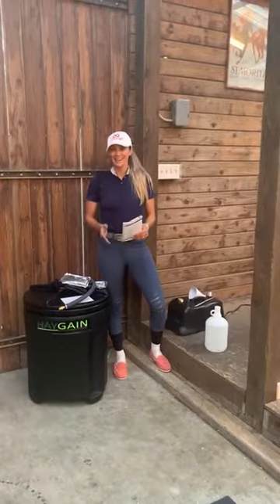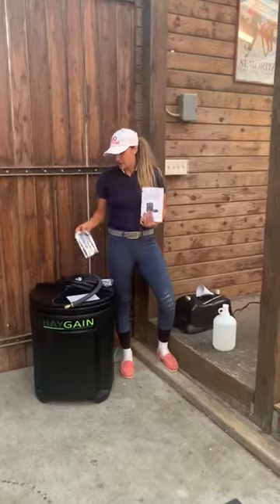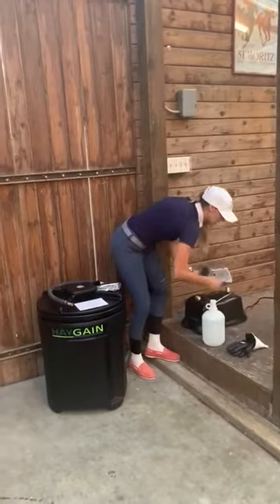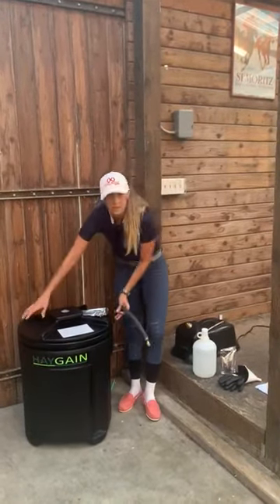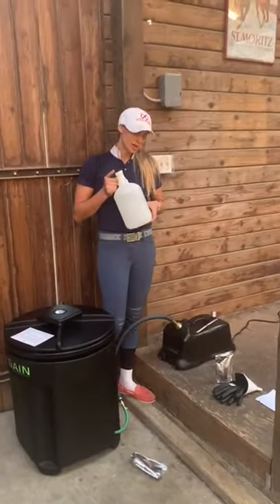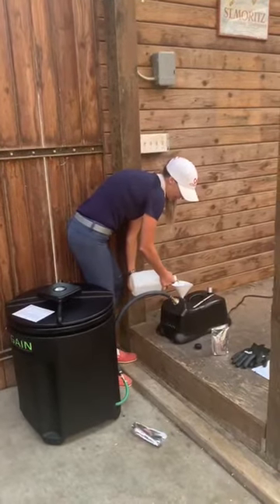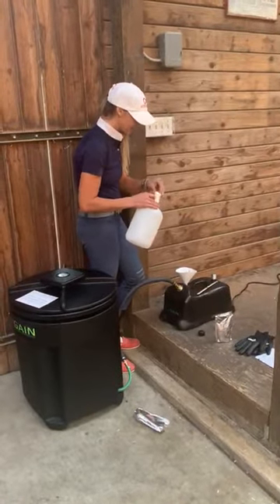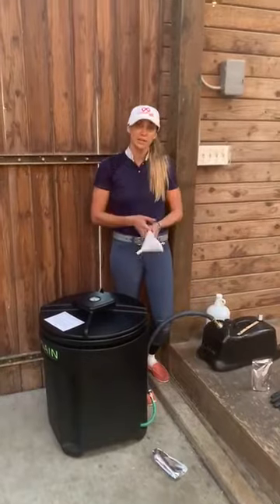Frankie Thieriot-Stutes | Setting up the HG One hay steamer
Frankie walks through the set up for a Haygain HG One hay steamer.

About Haygain

Haygain Ltd. is a rapidly growing, international company, dedicated to the health and well-being of horses. We are known for our patented, science-backed products, such as the hay steamer and the ComfortStall padded flooring system; all designed to help owners deal with the issues that come with domestication of horses.

Why Haygain hay steamers?

The Haygain hay steamer has been shown conclusively in scientific trials to kill harmful mould, fungal spores, bacteria and dust mites found in hay; and remove the health threat from respirable dust.

Research has shown that 88% of horses suffer from Inflammatory Airway Disease (IAD) and that steaming hay with a Haygain hay steamer reduces the incidence by 65%.*

Effects of IAD?

The signs of respiratory disease aren't always obvious.

But the effects can be numerous.

Aside from potentially high vet bills, there is considerable impact on the quality of the horse's life - coughing, nasal discharge, increased respiratory rate, increased temperature, abnormal breathing, frequent swallowing, and blood in the nostrils.

Also reduced exercise performance as well as slower recovery times.

Designed to deliver

► Double skinned thermally insulated chest

► Unique patented spike system pushes steam to the centre outwards

► Ensures the steam is uniformly distributed throughout the hay

► Aluminium plates at the base heat from below for optimum efficiency

► Robust steam generator ensuring chest reaches over 100 degrees

► Steamer for every size of barn (the largest steamer catering for 4+ horses)

* Dauvillier J, Woort F. T, Van Erck‐Westergren E. disease (2018) Fungi in respiratory samples of horses with inflammatory airway, Journal of veterinary internal medicine, 2018;1-8